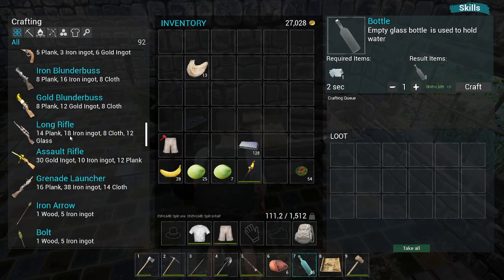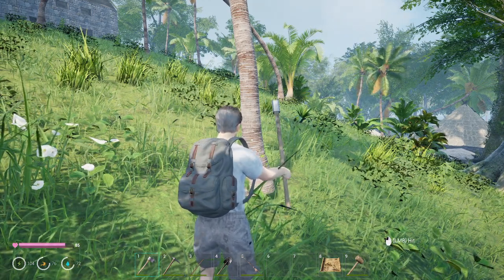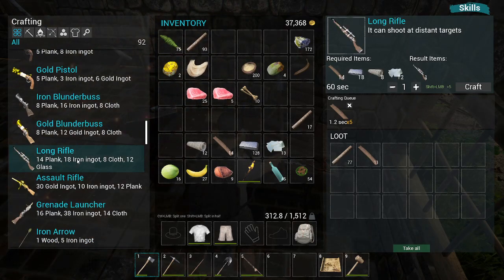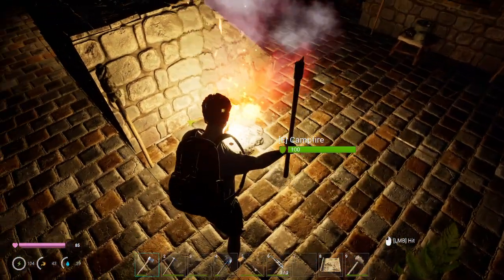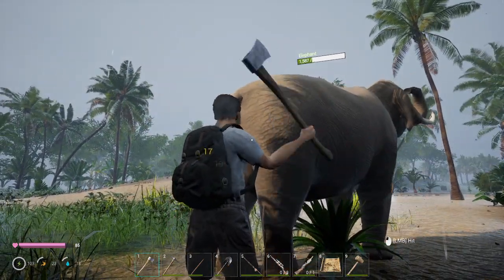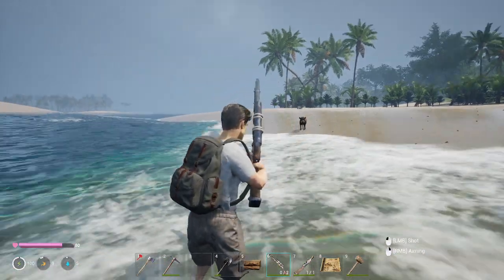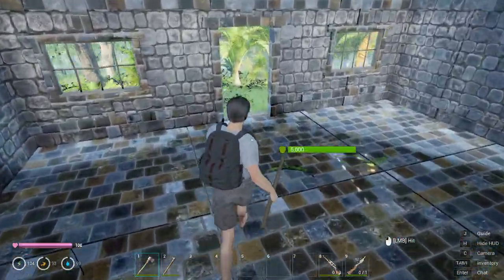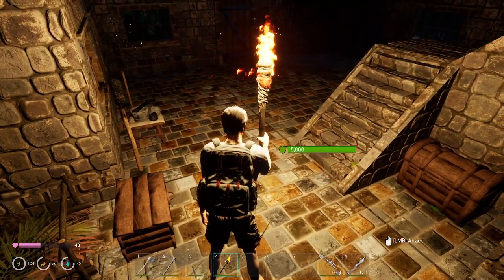Eden Island Episode 8